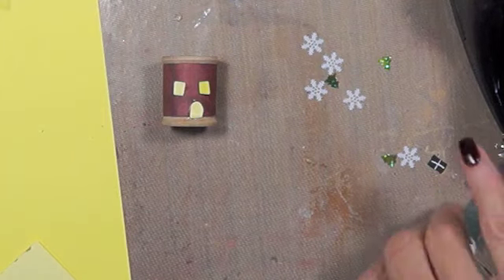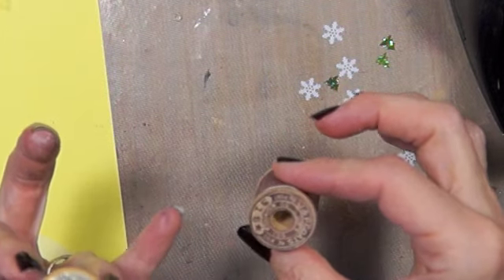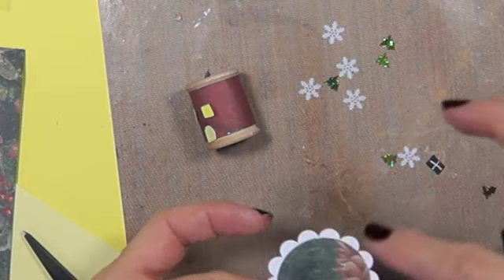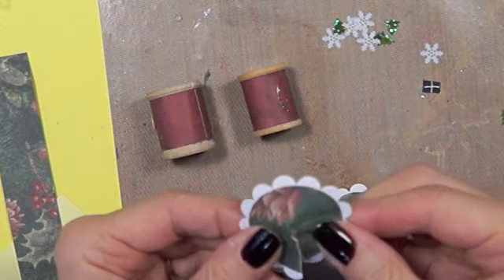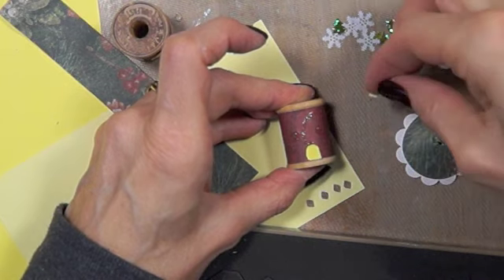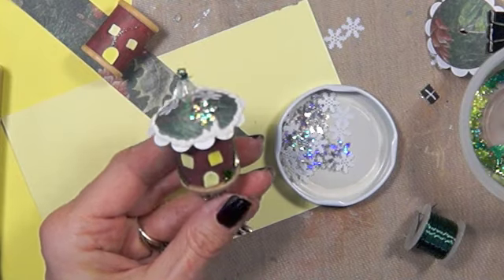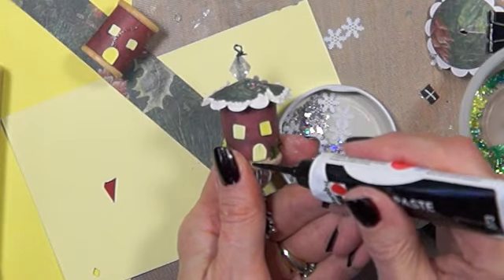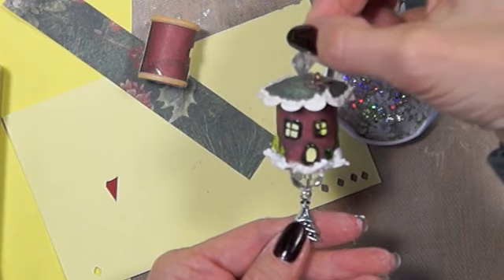Little Spool Houses